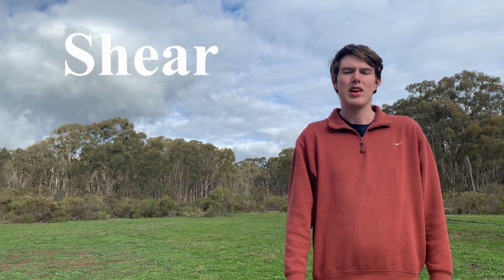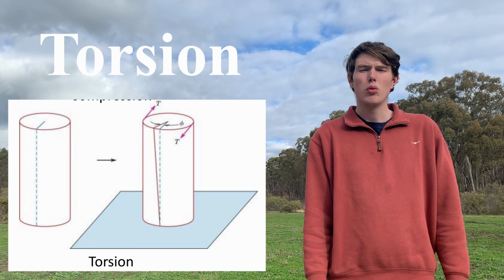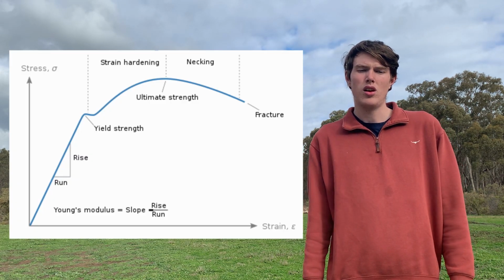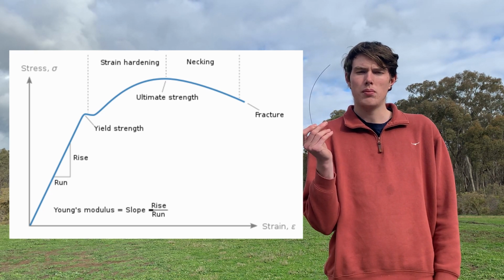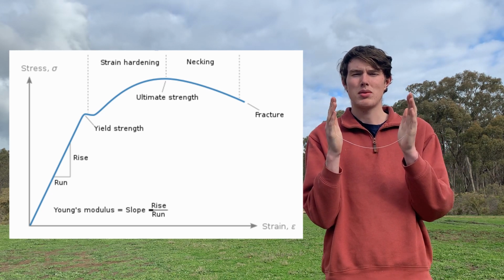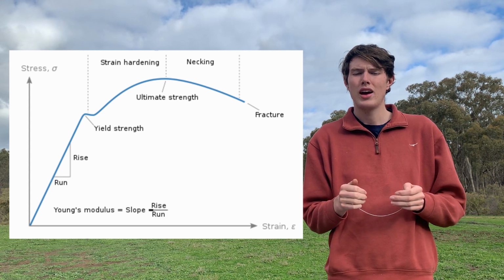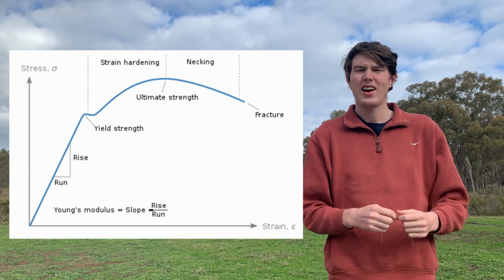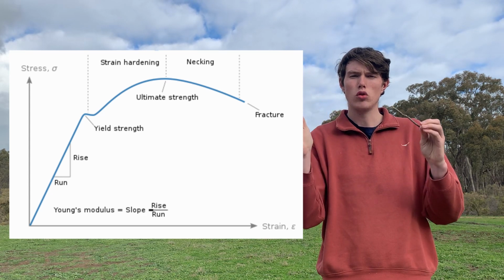Stress and Strain, in the Natural environment | Explained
Hi My name is Michael and I am a Engineering student and for my Engineering Material class I have chosen to look at stress and stain in the natural environment.
I will explain Tension, Compression, Shear, Torsion.
I will also explain how to understand a stress vs strain graph.

I have chosen to to look at Stress and Strain in the Natural environment so that people can see how this effects them everywhere.